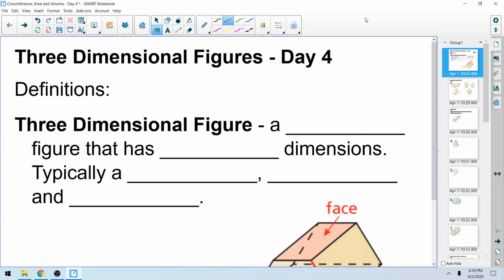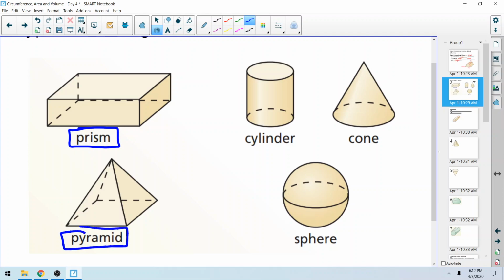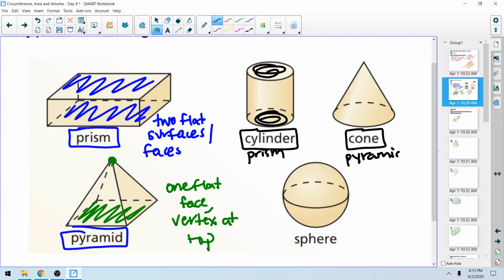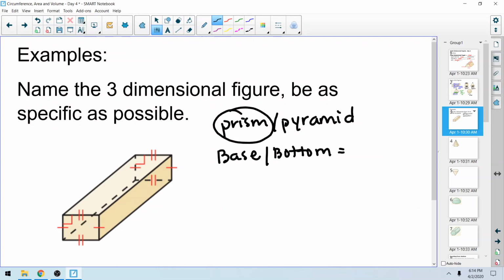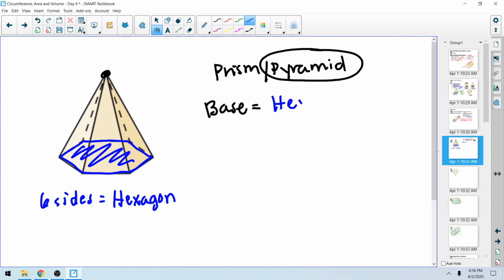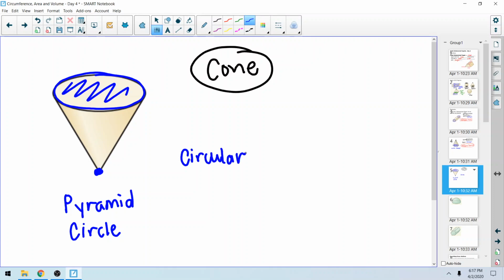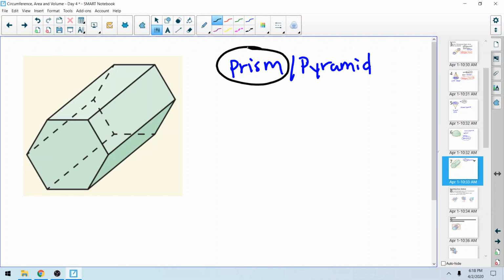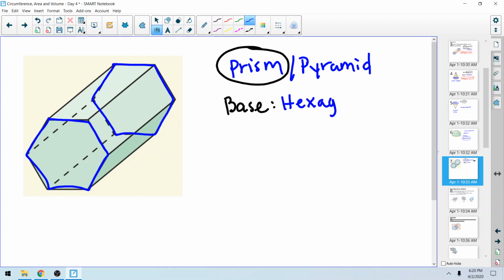Naming 3D Figures Day 4